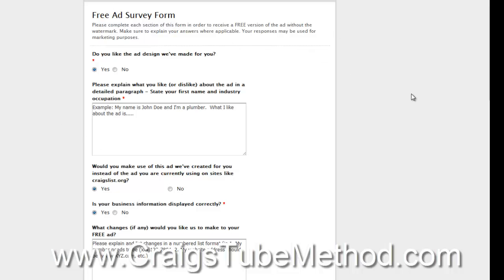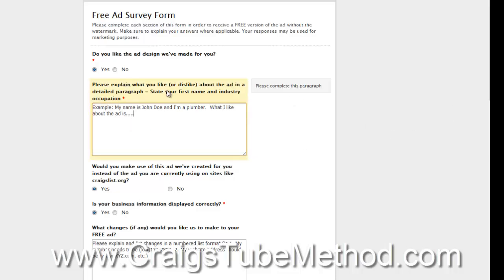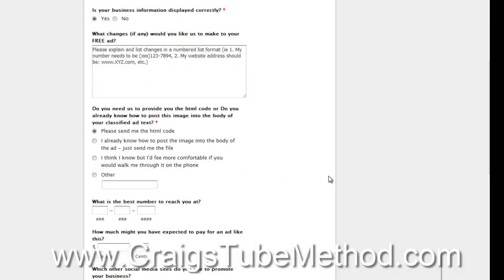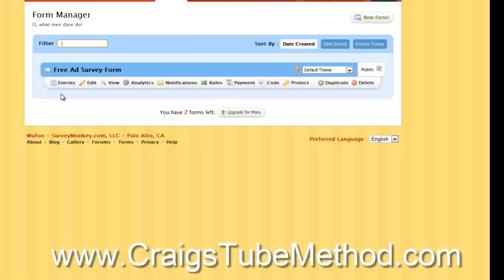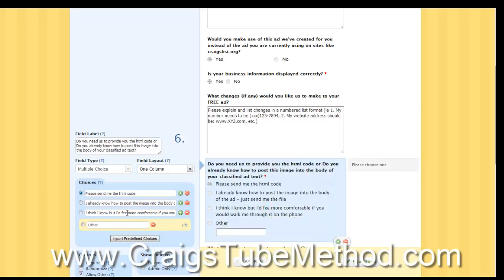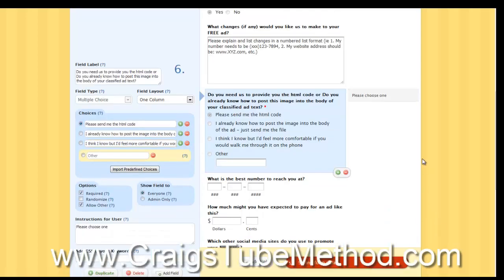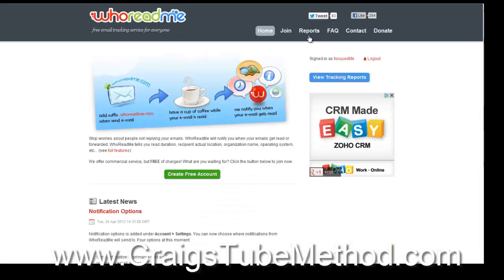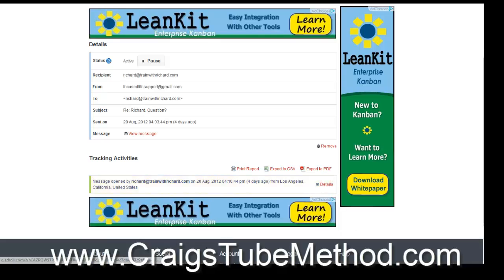qzx100 3 B00uiing P000of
qzx100  Video 01 B00uiing P000of